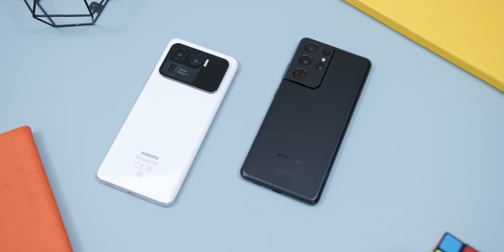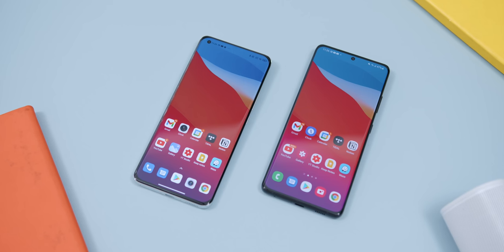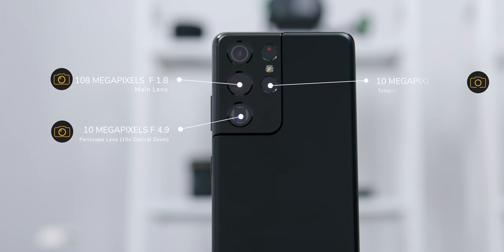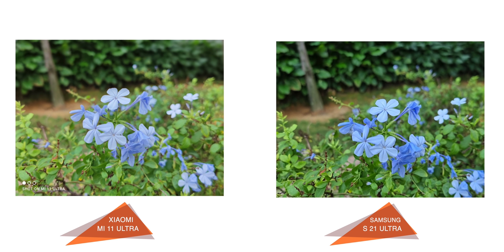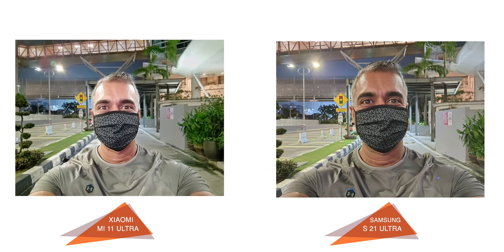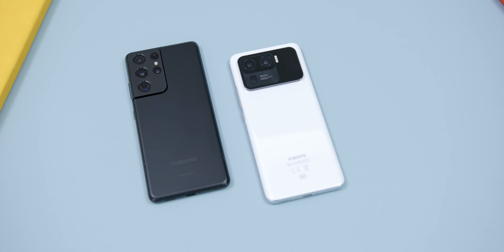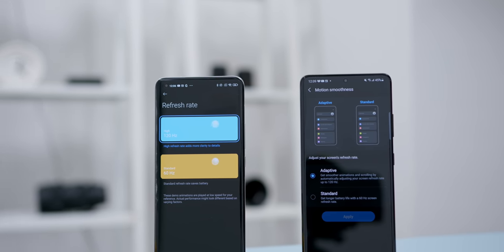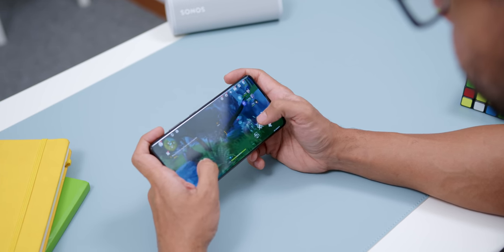Xiaomi Mi 11 Ultra vs Samsung Galaxy S21 Ultra | Who's the true ULTRA? 🤔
So after taking both the Xiaomi Mi 11 Ultra and the Samsung Galaxy S21 Ultra for quite a ride against each other, it’s FINALLY time to unveil which phone is truly the ULTRA smartphone.

In this video, I will compare the hardware, the displays, the cameras, audio, battery, software, gaming and give you the conclusion on which phone is better or worth the money.

Timecode:
00:00 - Intro & Price
00:46 - Build & Quality
02:57 - Display
04:29 - Camera
09:46 - Video
11:37 - Audio
12:43 - Battery
14:22 - Software
16:48 - Gaming
17:40 - Conclusion